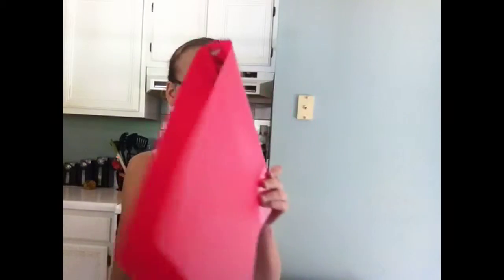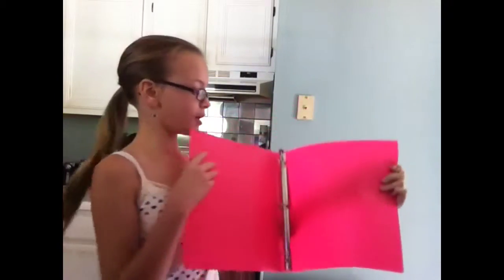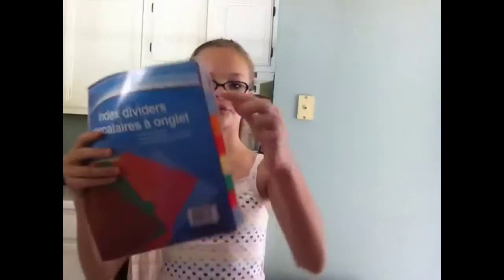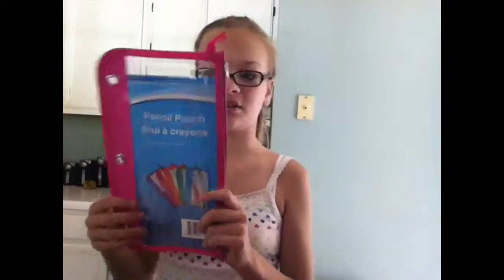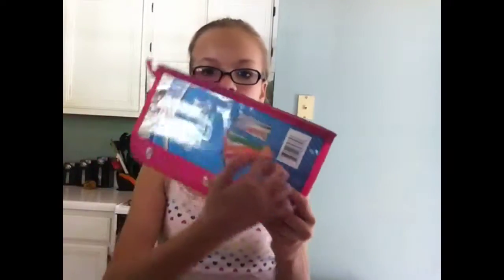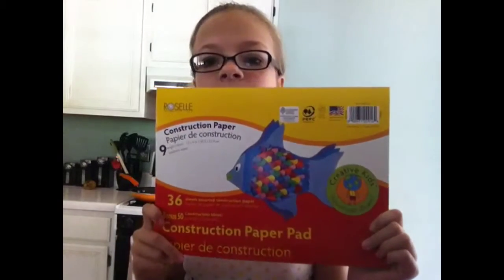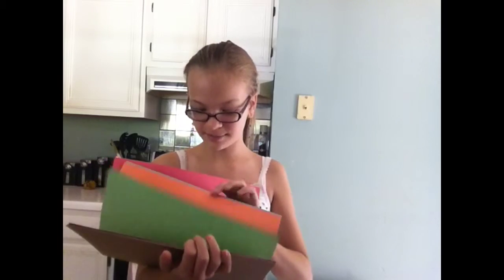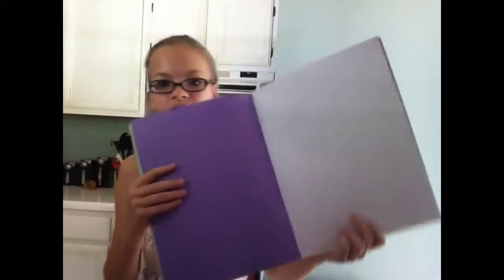Back to school Supplies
Back to School Supplies. Share yours and tag me! And also comment if I should keep doing minecraft, moviestarplanet, and Clubpenguin videos or do more Vlogs?